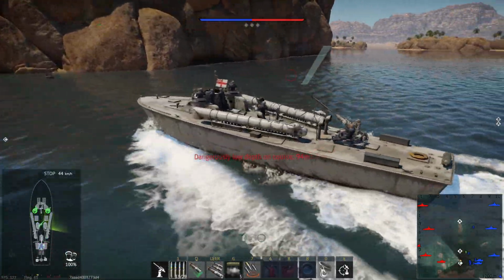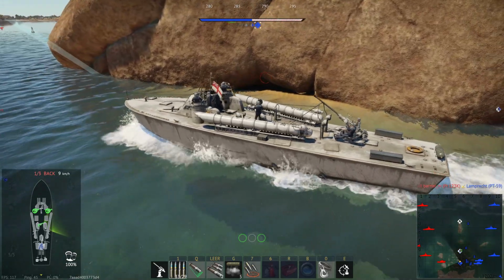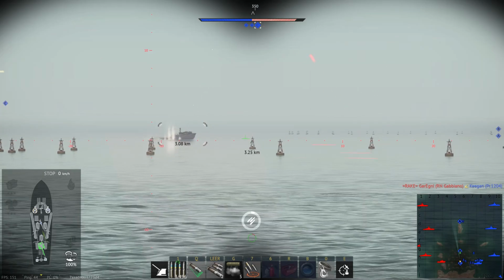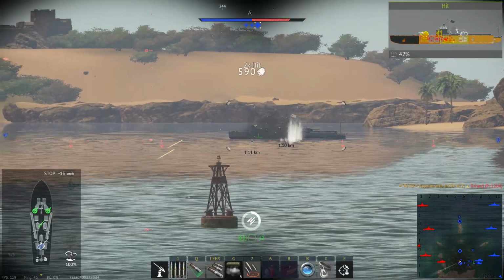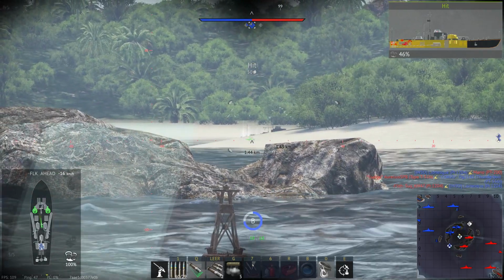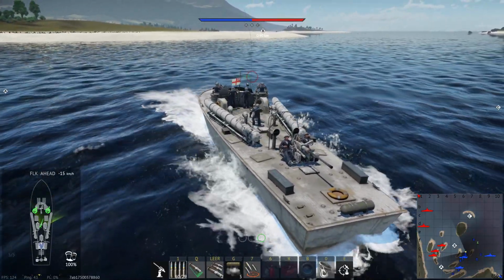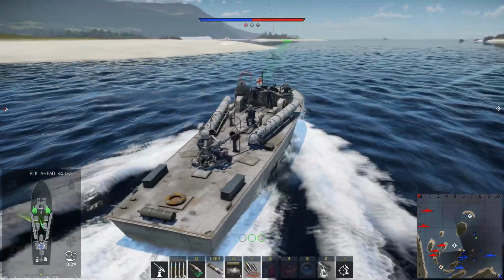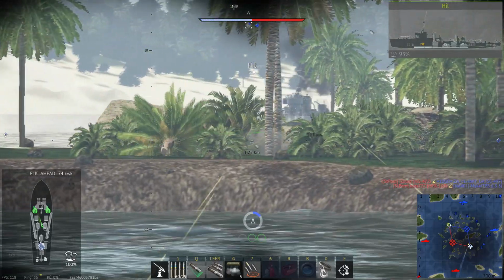MTB-422 - PT Boat Rant [War Thunder]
This boat is all right play wise but my god is naval forces in a bad state. There is a reason why there are not that many WT naval forces videos out there and why this might be one of only a handful of videos about this boat in particular on YT.